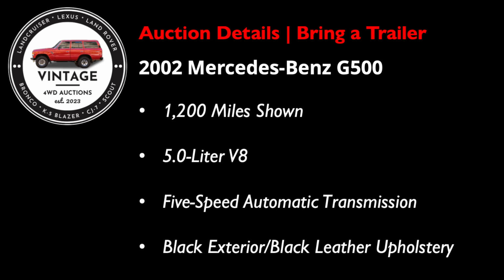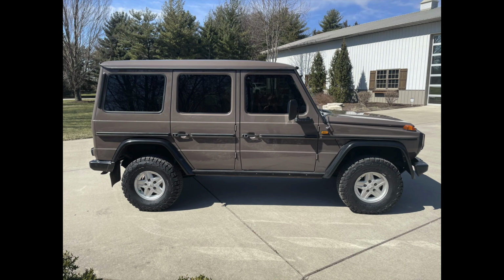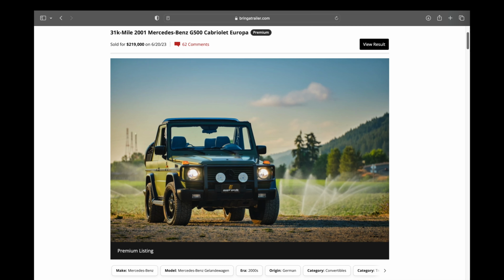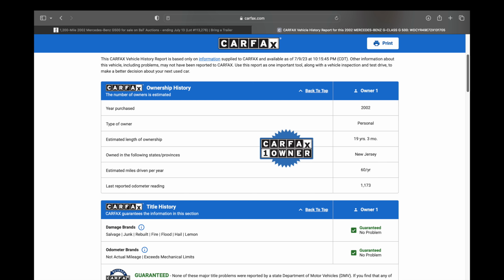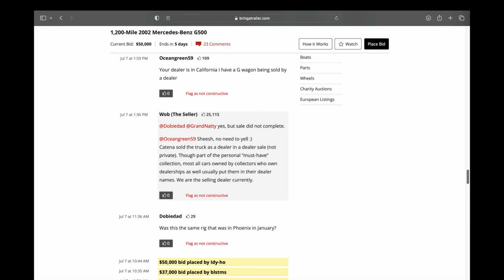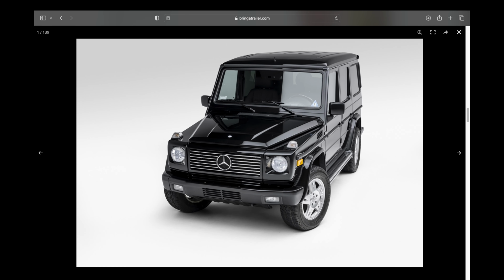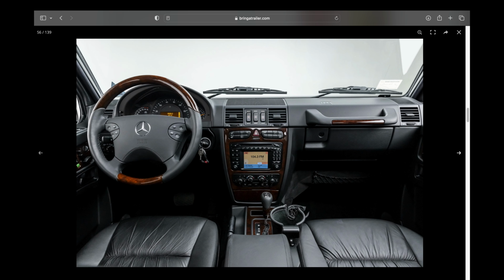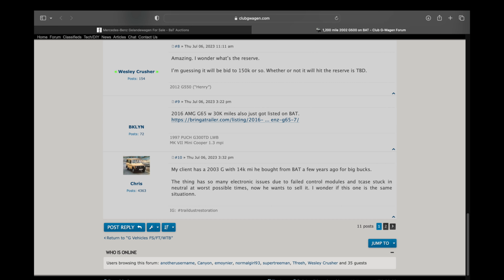1,200-Mile 2002 Mercedes-Benz G500 Gelandewagen (1st YEAR MBUSA IMPORT W463 PROS AND CONS!)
First Year MBUSA Import Mercedes-Benz Gelandewagen currently featured LIVE on Bring a Trailer

📌 Timestamps:
00:00 - INTRO
01:07 - AUCTION DETAILS
02:09 - GELANDEWAGEN HISTORY
05:16 - PROS & CONS
06:10 - CARFAX REVIEW
06:29 - COMMENTS REVIEW
08:13 - PICTURE EVALUATION
11:02 - PRICING ANALYSIS
12:01 - OUTTRO